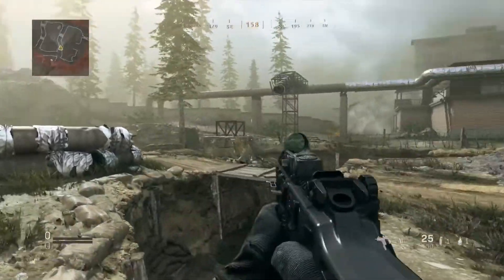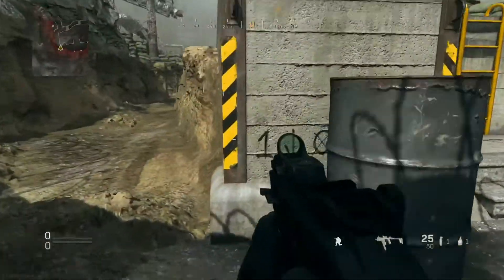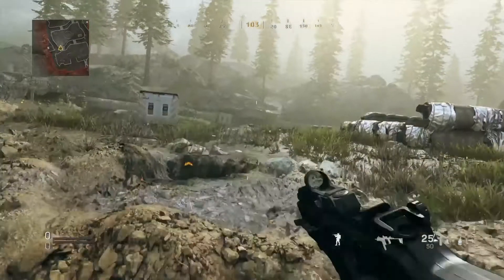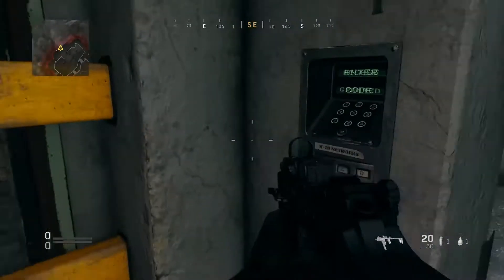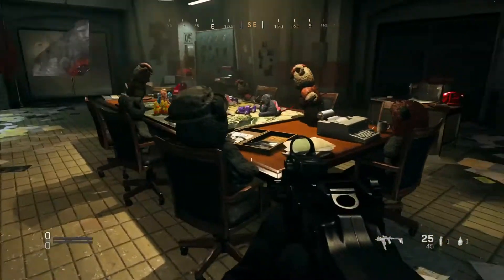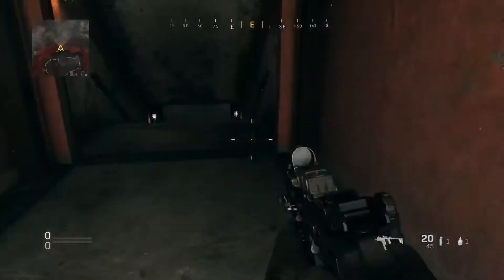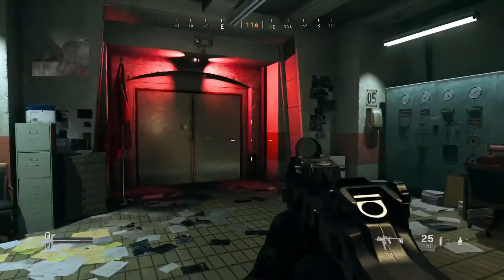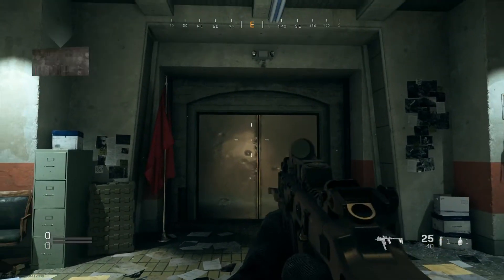Modern Warfare Trench Bunker Easter Egg Guide (MW Season 4 Easter Egg)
ExplicitPlay x

-Extra Tags-